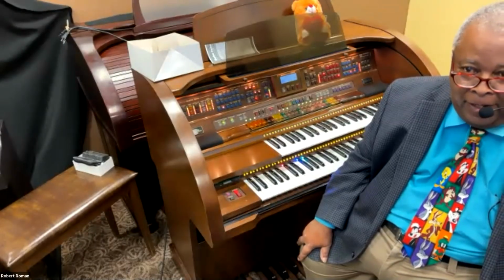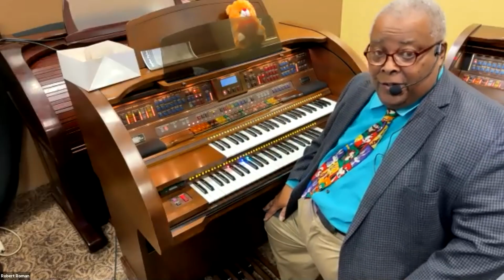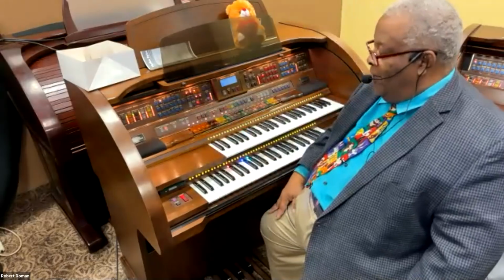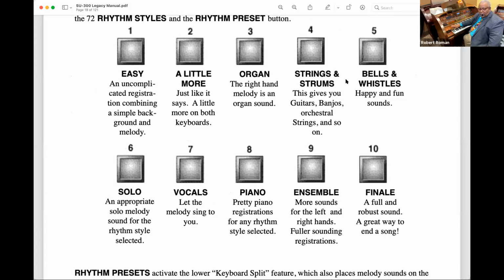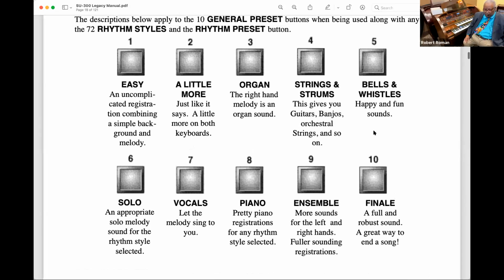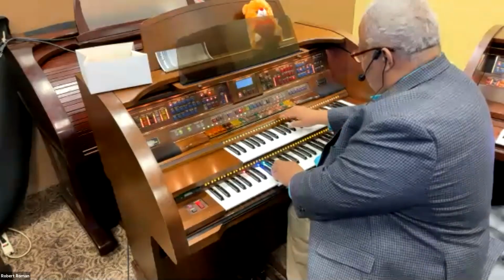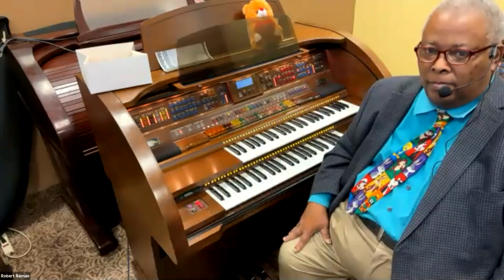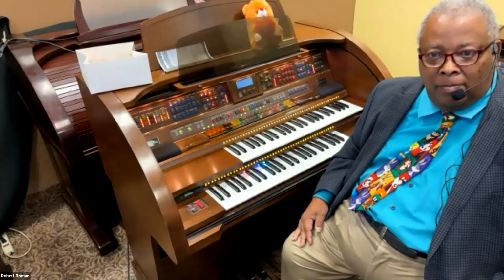SE/SU & A (Intermediate Series) Product Features Class (December 21, 2020)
In this class, Jerome and Robert teach the basics of setting up the organ using General Presets, Rhythm Presets, and Category Presets!
A great class most Lowrey models!